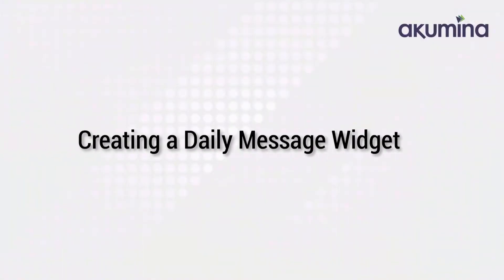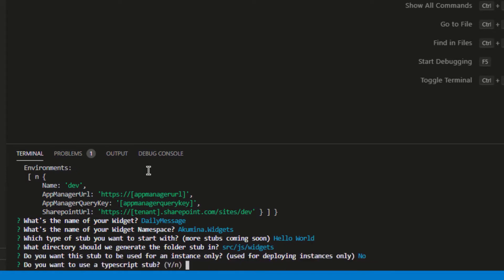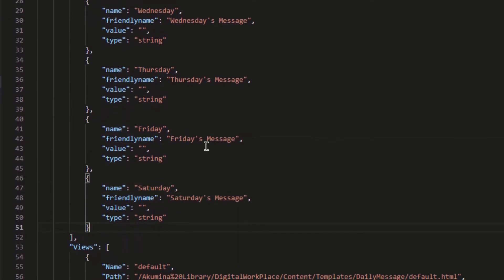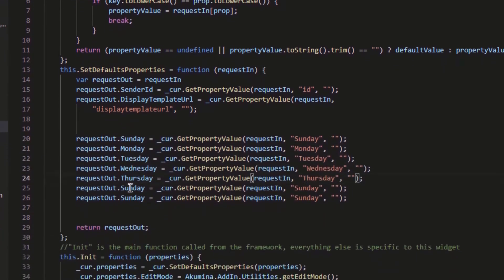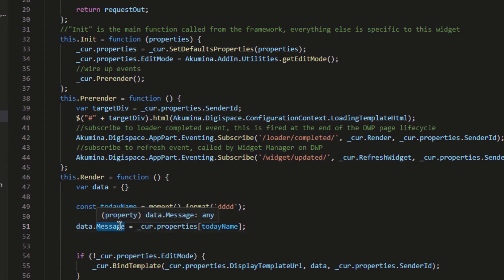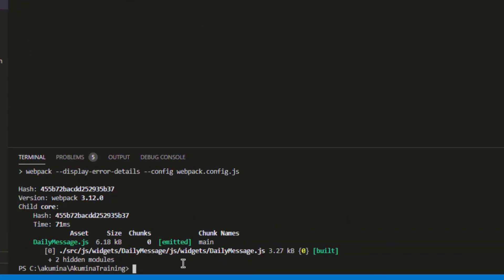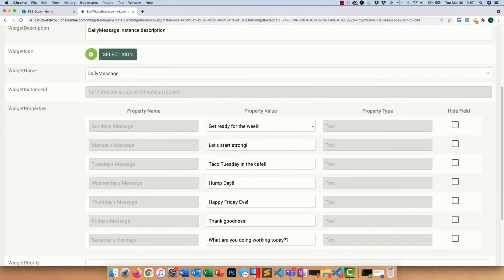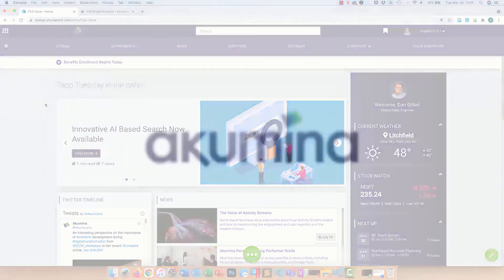Akumina Pro Tips : Creating a Simple Daily Message Widget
A commonly requested Akumina widget for a site is a Daily Message Widget that will display a different message each day of the week.  This video walks through how to easily create one in about 10 minutes.  Check it out and build yours today!